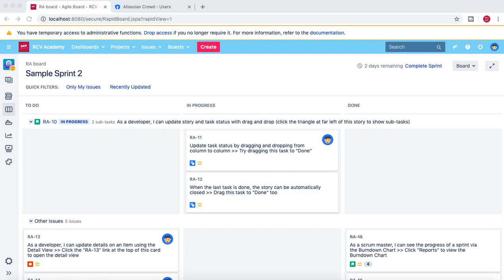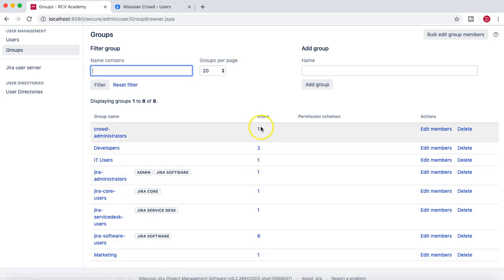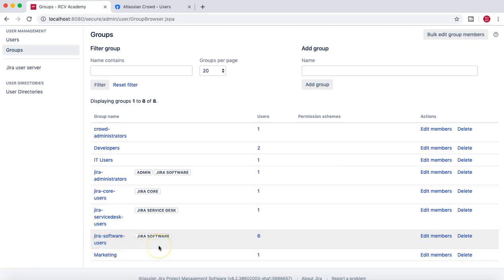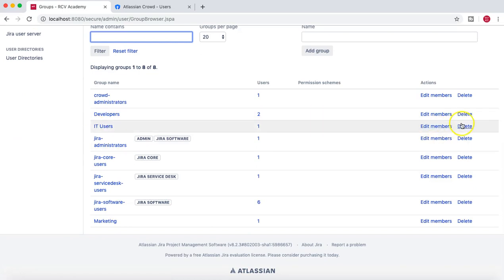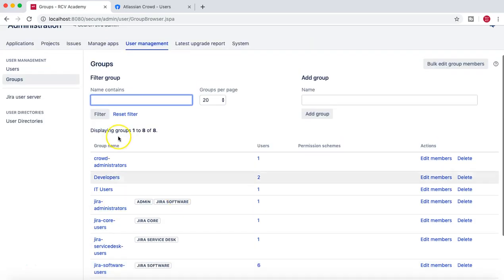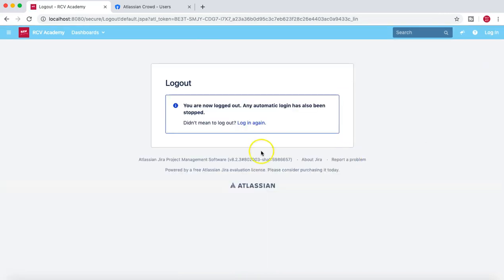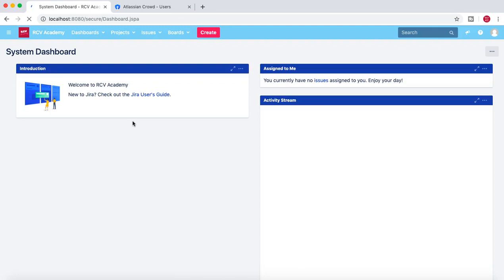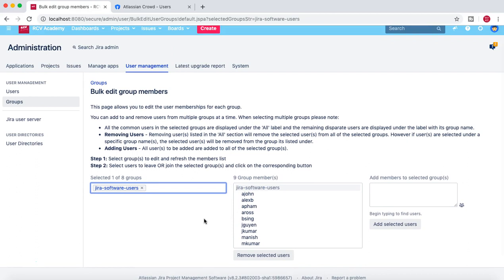JIRA Administration Tutorial #12 - How to Manage Groups in JIRA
In this JIRA Administration tutorial we will learn How to Manage Groups in JIRA. We will discuss about jira groups, how to add groups and what will happen if you try to delete the groups in JIRA.

We will also learn about creating new group and adding new members in the group. Also, how can you provide access to the applications in JIRA.